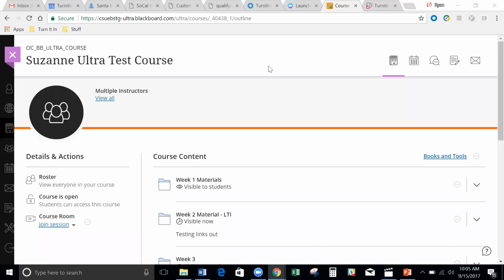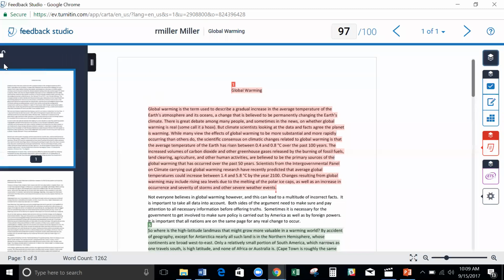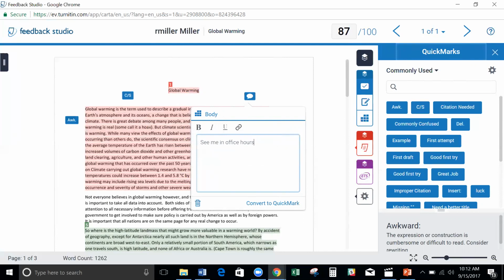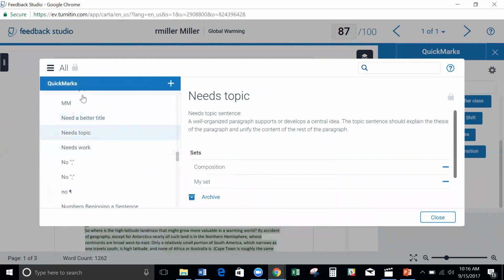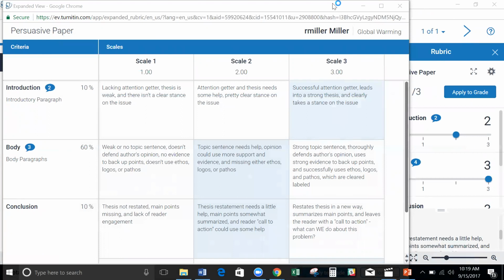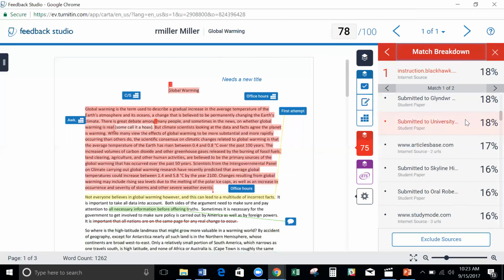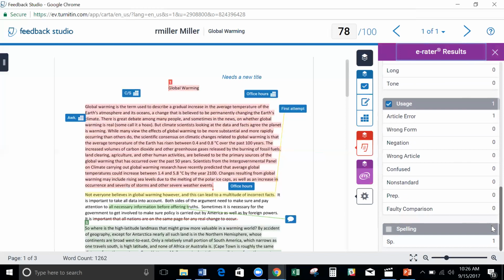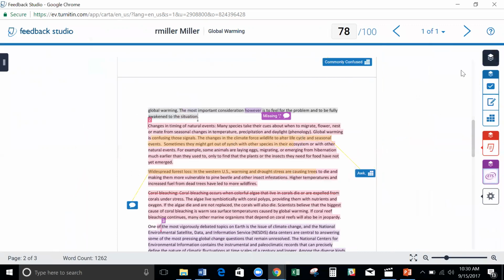New Feedback Studio (Turnitin Workshop)